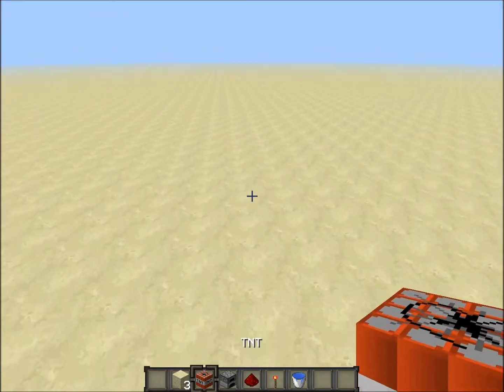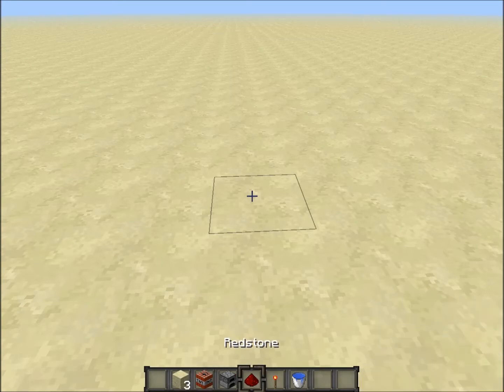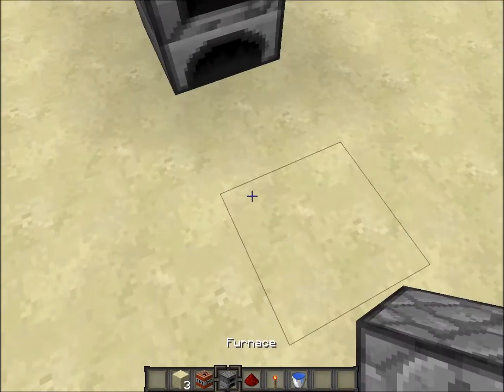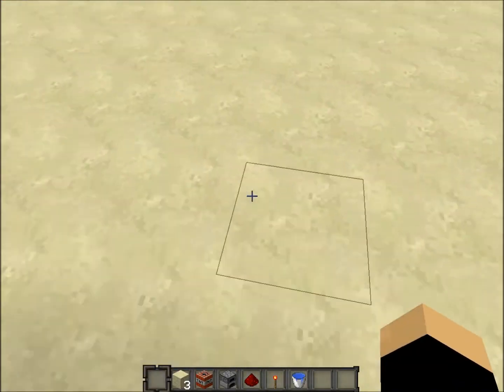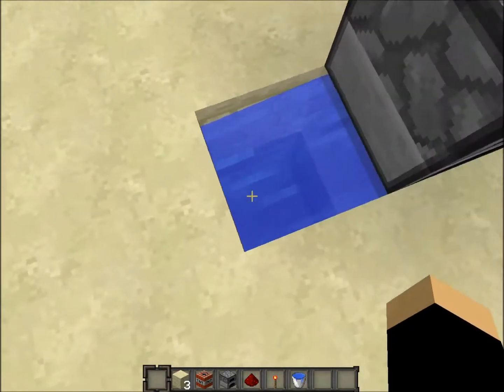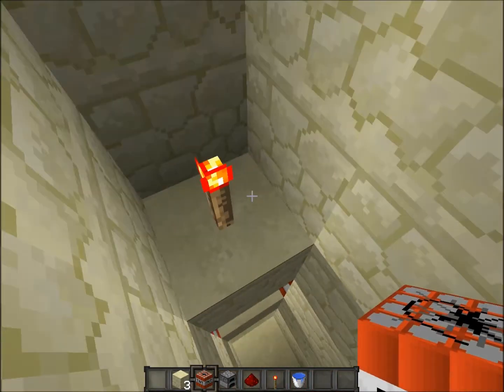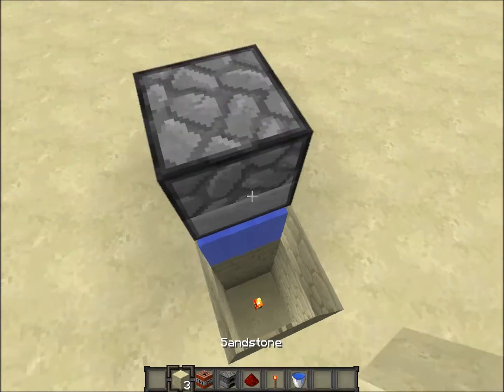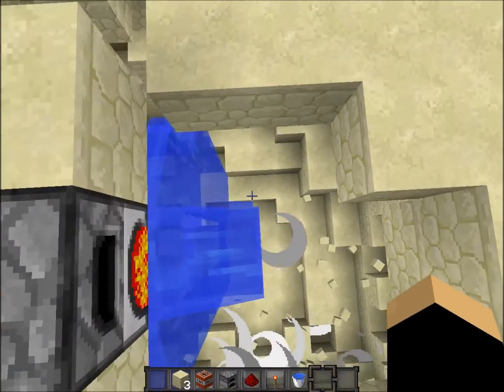Minecraft Trap TNT and FERNACE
I show you how to make a tnt trap with a fernace and have a little video before!!!